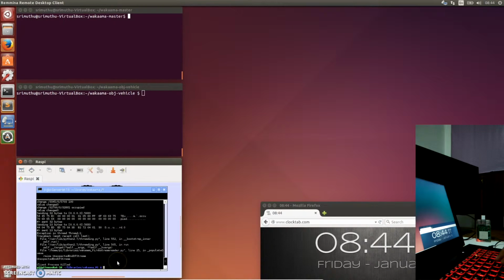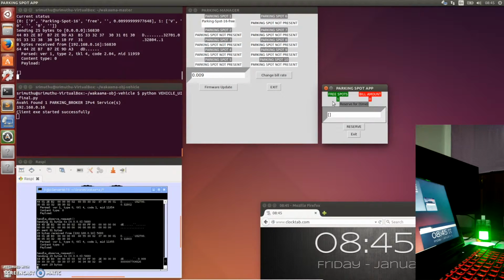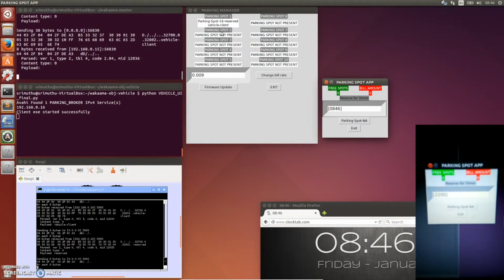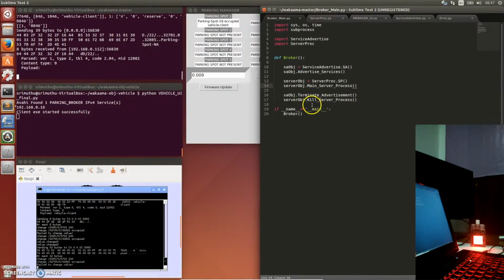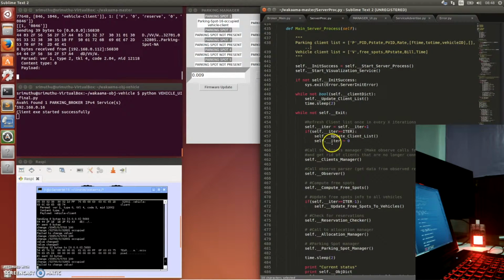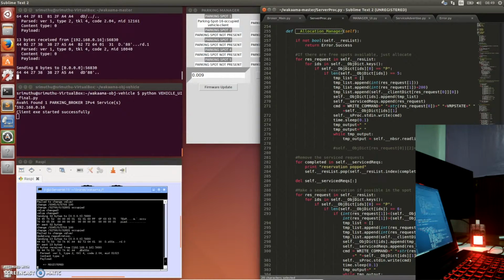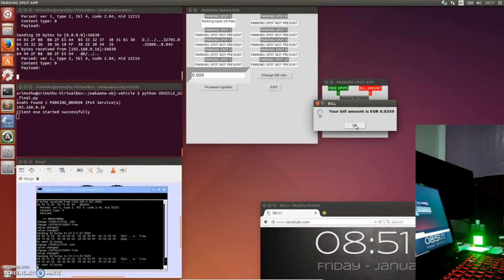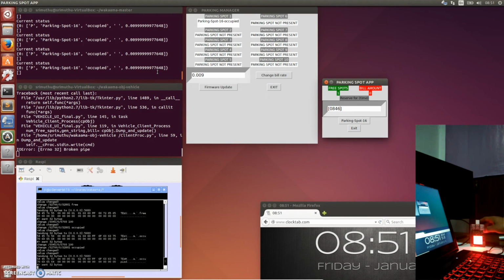IoT Parking Lot Group 16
Screencast to demonstrate a working Parking Spot application as part as a project for 2IMN15 Internet of Things at Tu/e. By Sri Muthu Narayanan Balasubramanian, Pablo Martin Guijo, Nitin Kulkarni
 and Dhananjay Gundapu Jayakrishnan.